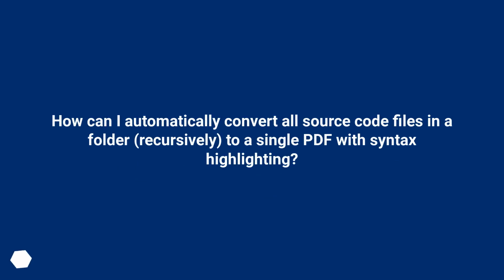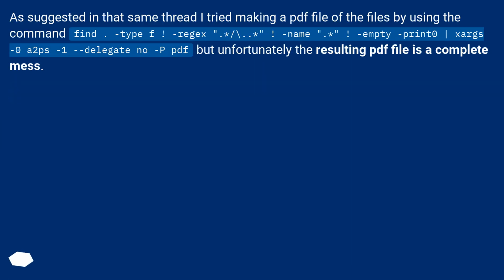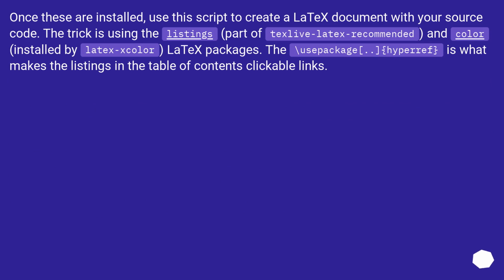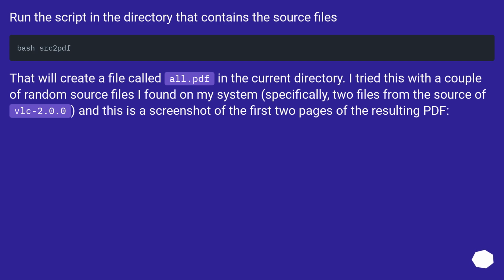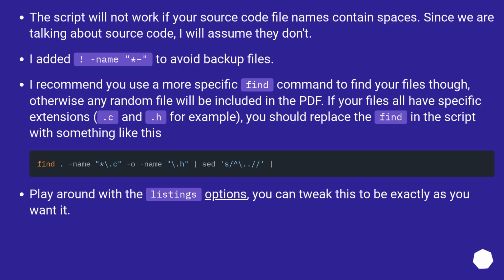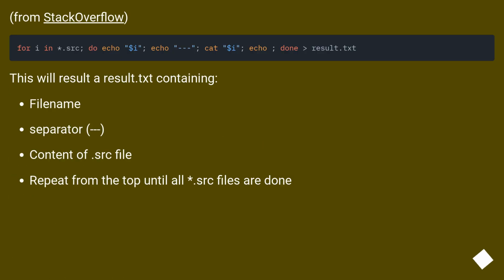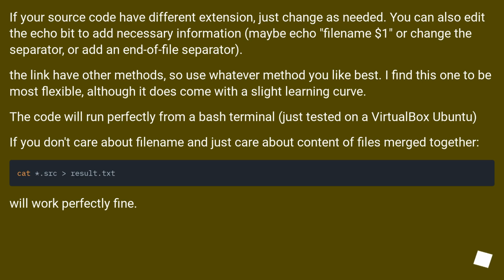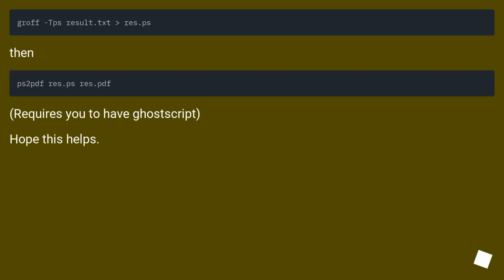How can I automatically convert all source code files in a folder (recursively) to a single PDF with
Chapters
00:00 Question
01:22 Accepted answer (Score 51)
04:40 Answer 2 (Score 3)
04:59 Answer 3 (Score 2)
07:12 Thank you